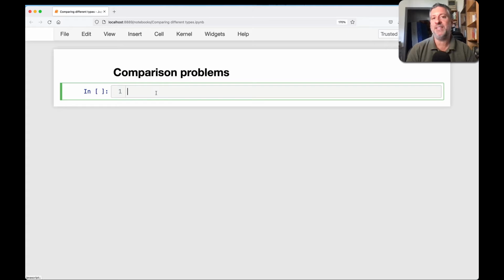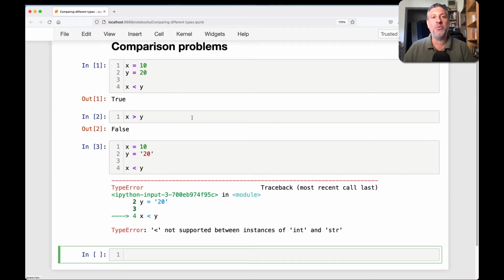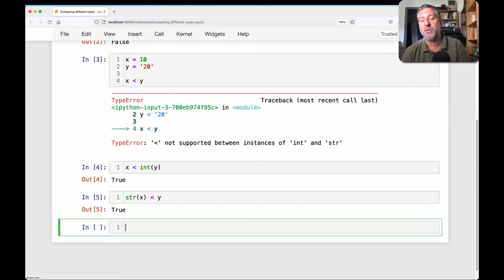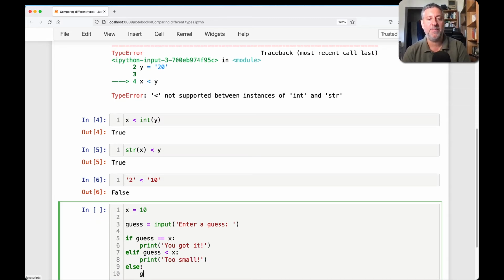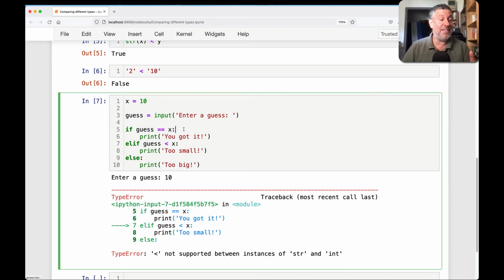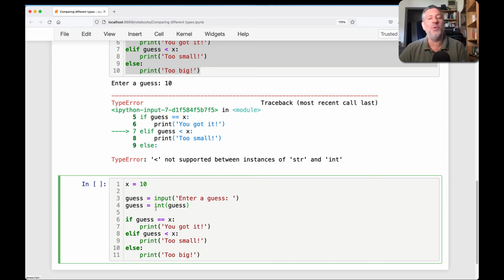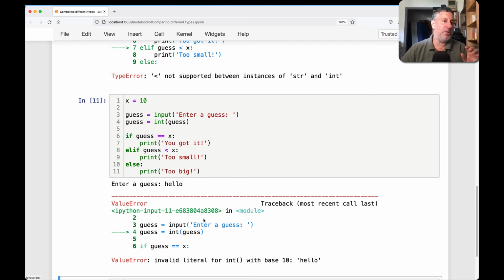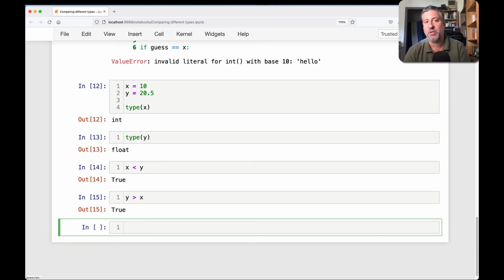Comparing different types in Python: When you can (and can't), and what you can do about it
If you try to compare two objects of different types in Python, you'll likely get an error. Here's a short summary of what happens, and how you can deal with it.